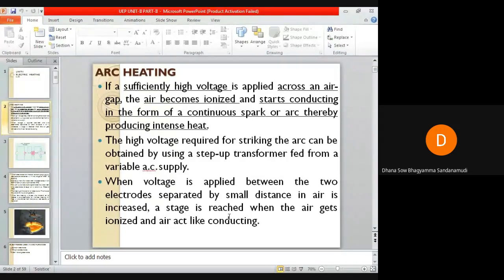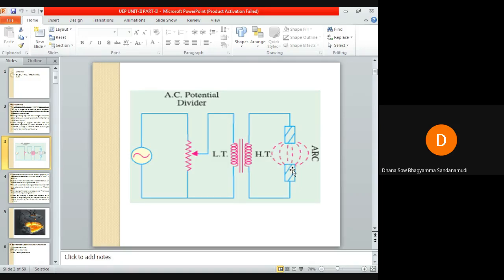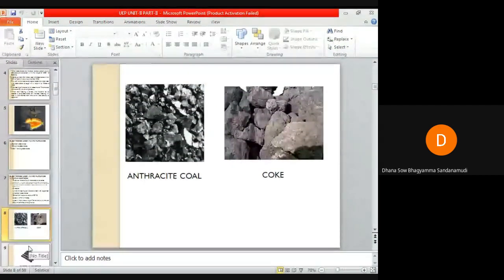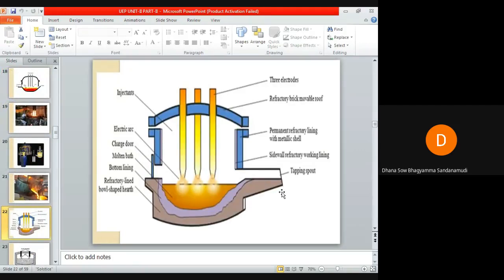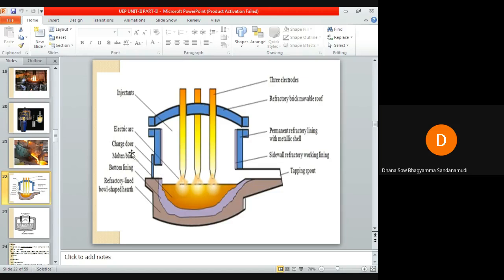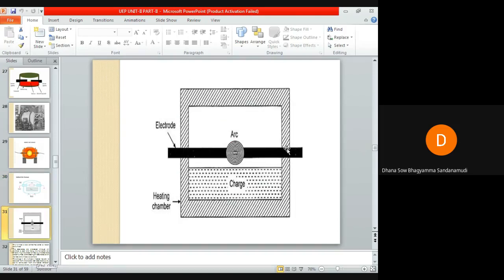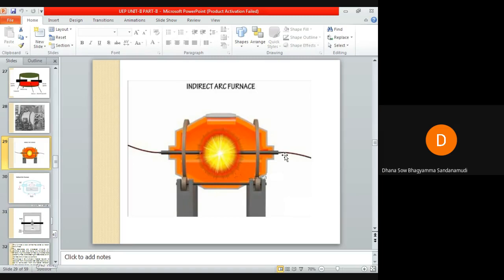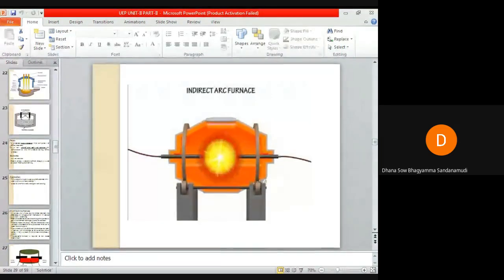ARC HEATING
Learn all about arc heating in this informative video. Discover how arc heating works and its various applications in different industries.